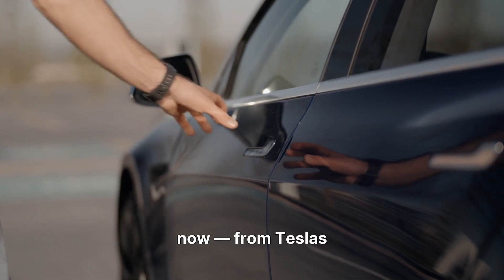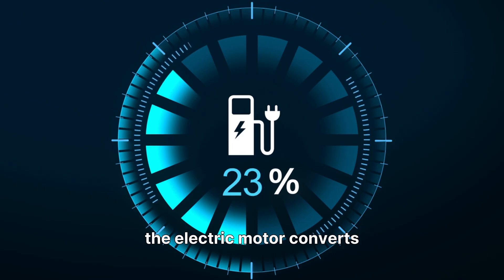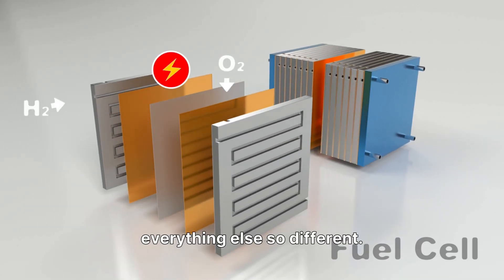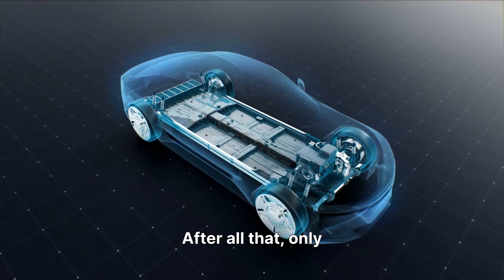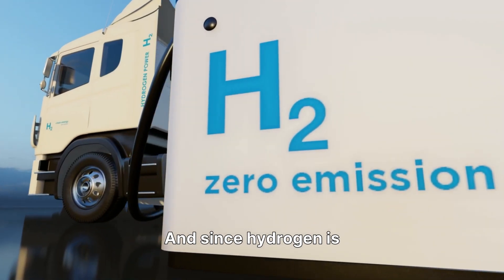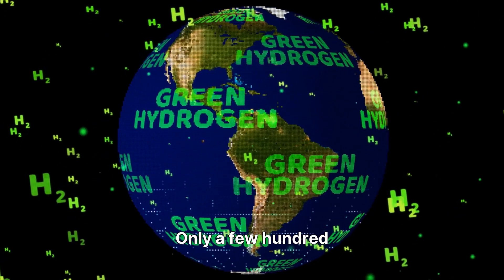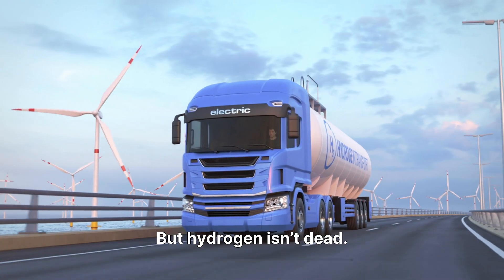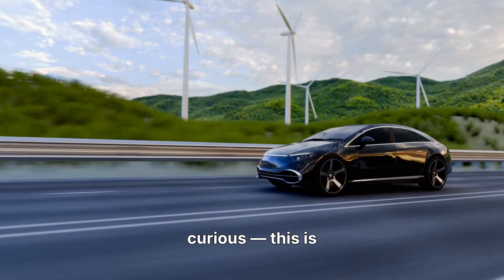Electric Cars vs Hydrogen Cars — Who Will Win the Future? ⚡💧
Electric or Hydrogen — which one will dominate the future of clean transport? In this video, we explore the science, efficiency, cost, and environmental impact behind both technologies. Discover the pros, cons, and the real potential of hydrogen fuel cells versus electric batteries — and find out which one is truly driving us toward a sustainable future. 🌍🚗